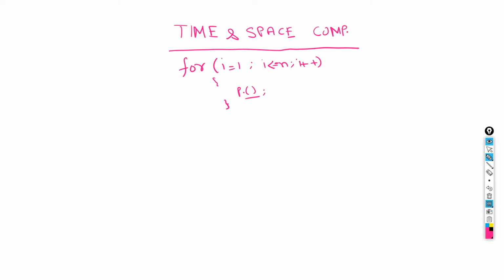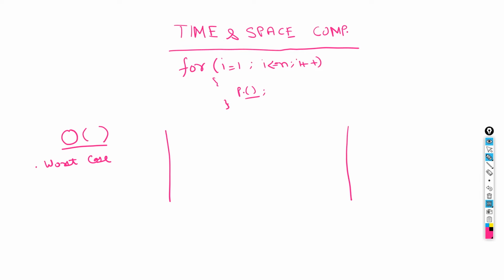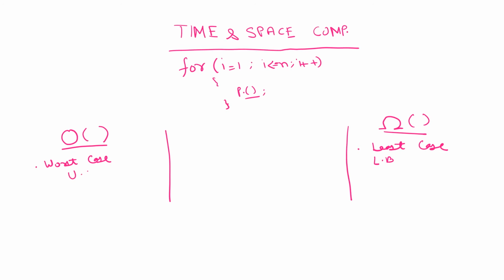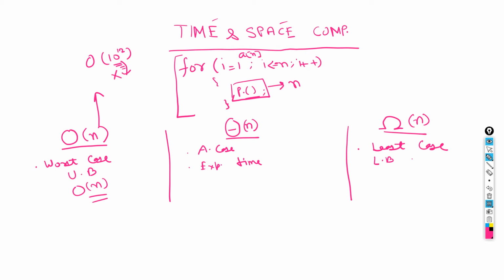Time and Space Complexity -1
Learn about time complexity and space complexity .